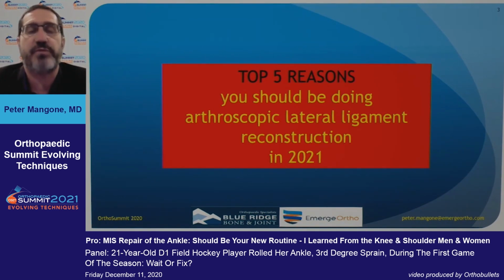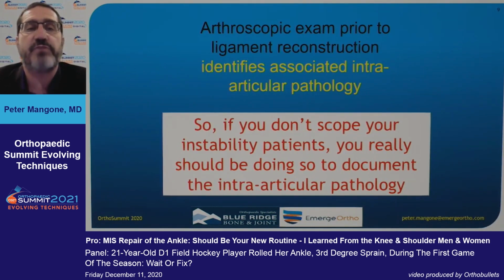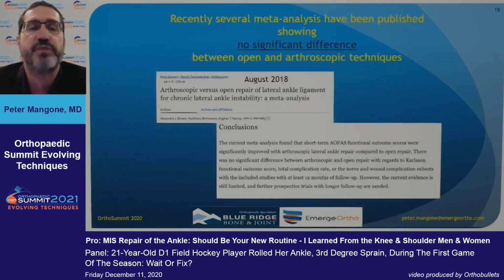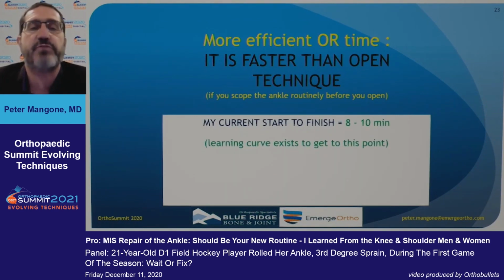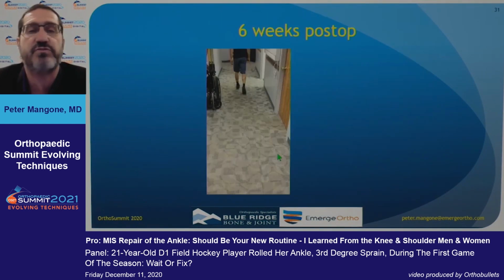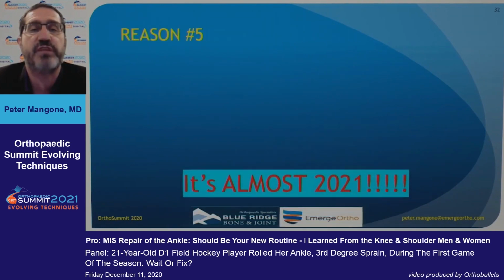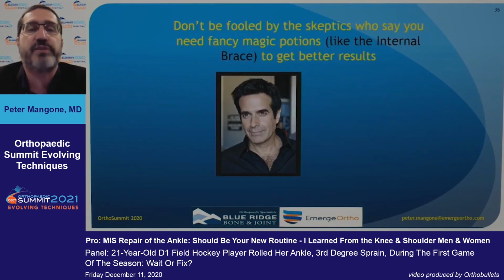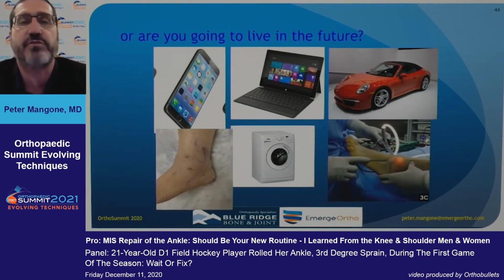MIS Repair Of The Ankle: Should Be Your New Routine - Peter Mangone, MD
If you'd like to learn more about Ankle Sprain, click here to view the topic on Orthobullets